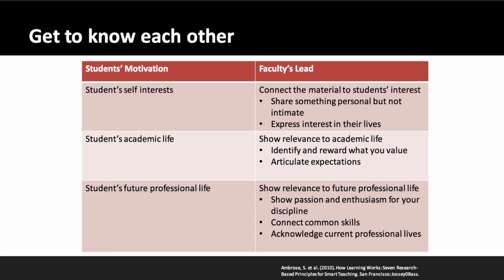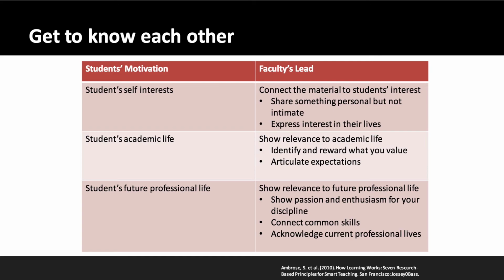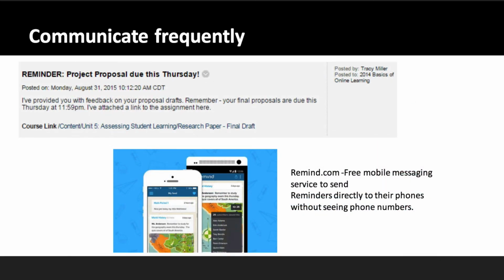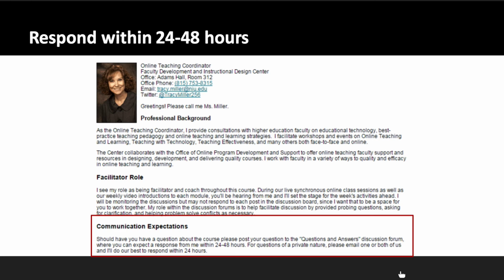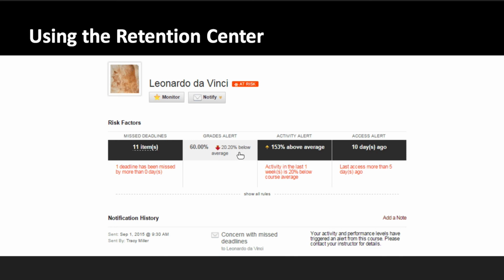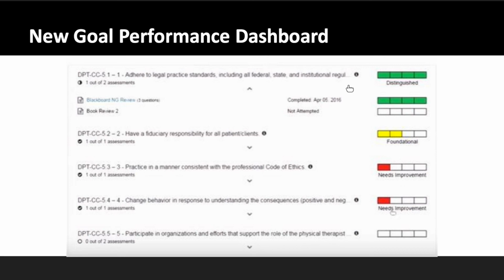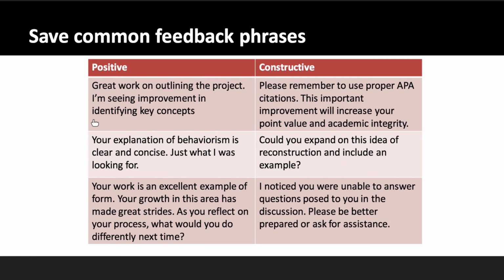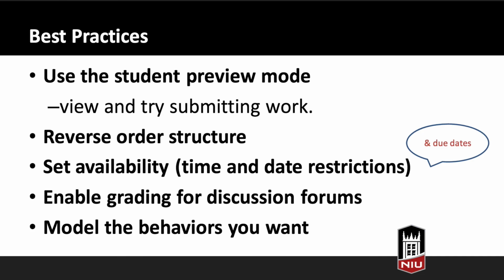Best Practices for Delivering a Course Online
Teaching an online course is not so different from teaching a face-to-face course. You still need to communicate with your students, grade student work, and support their learning. There are some differences, though, and research has shown that following some best practices can increase student success. In this online workshop, we found out how to best support your students in the online environment. In this online workshop discover practical strategies you can implement in your own online courses.